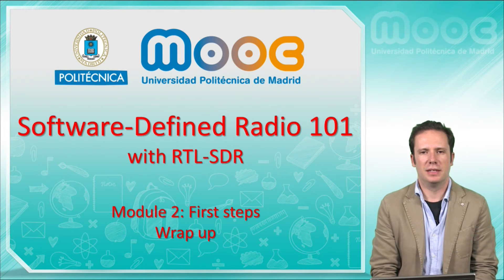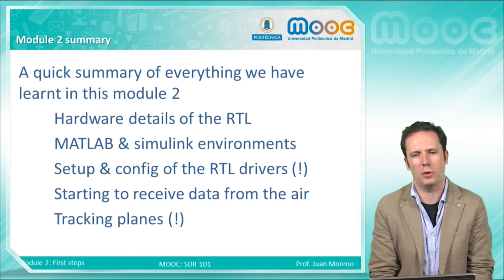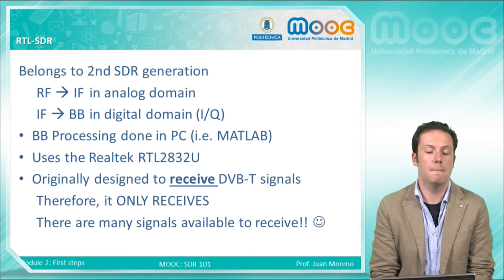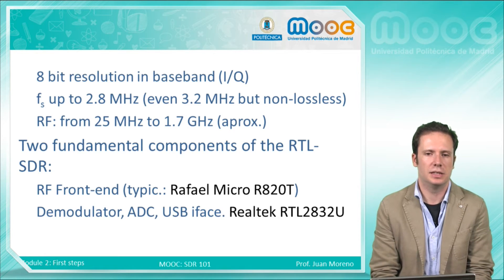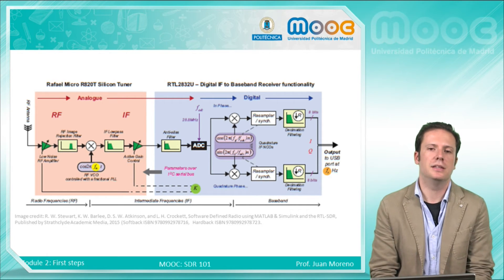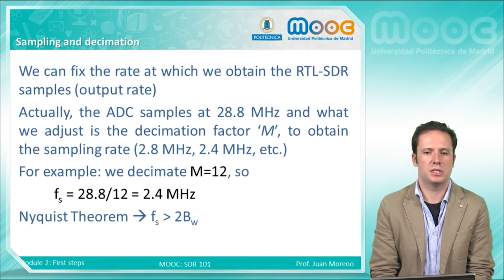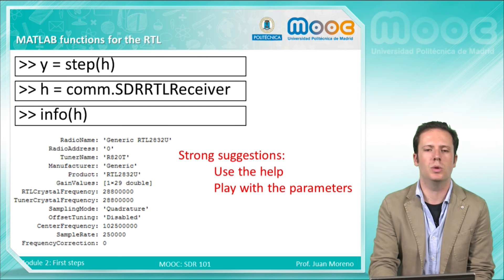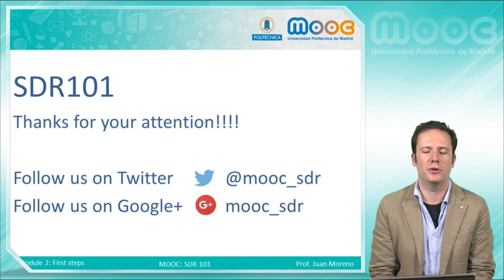MOOC SDR 101 2: The first steps. Wrap up